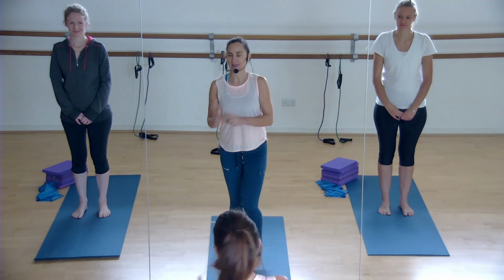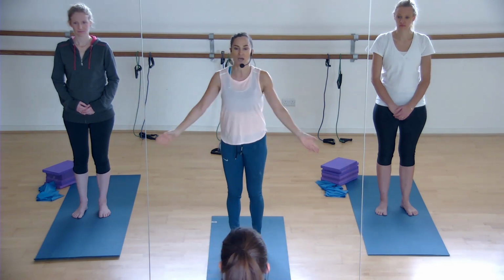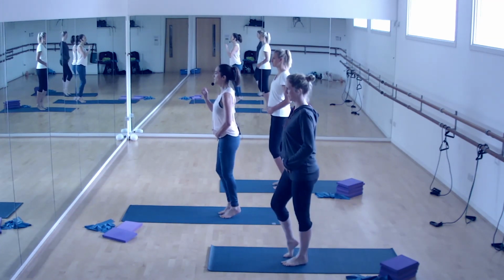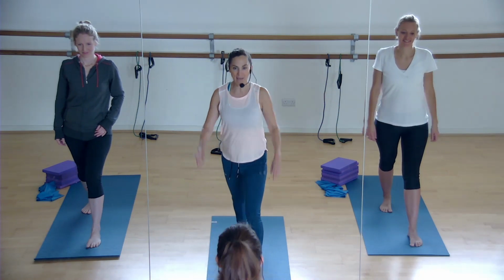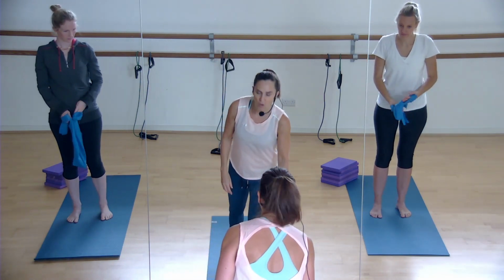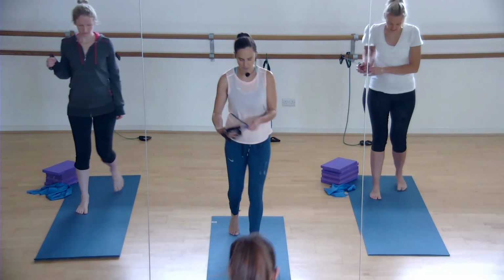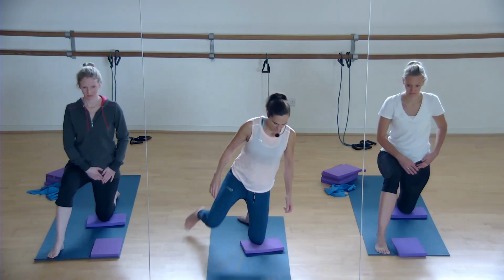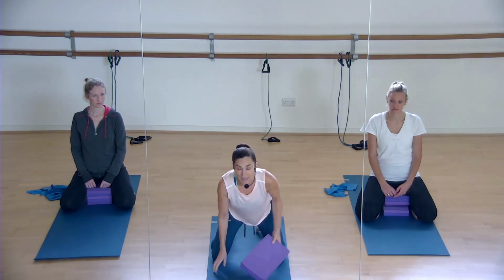Pregnancy Workout for Cardio and Strength | Intro Prenatal Exercise for ALL Trimesters | Jane Wake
The Powerful Pregnancy is an exercise and wellness programme designed by prenatal expert, Jane Wake. Our mission is to to empower women to be their strongest both physically and mentally during pregnancy. Movement is integral to everybody  - it is what we are designed to do.  Never is this more so than during pregnancy. This programme will take women through their postnatal period, ‘The Fourth Trimester’ and return to full exercise.  So join us on our journey to empower and encourage women to find their optimal strength.

This is our intro workout suitable for all trimesters. Learn how to connect effectively to your core muscles whilst doing combined strength and cardiovascular movements. In this video we also look at the practical implication of lifting and lowering whilst using pelvic floor and core control. Pelvic floor exercise is not just about standard Kegals! It's important to be able to work the pelvic floor dynamically - this video will show you how.

Would you like to take part in the Powerful Pregnancy? We are looking for pregnant women to trial our online classes and give us feedback. If you're interested, or would like more information contact Jane Wake